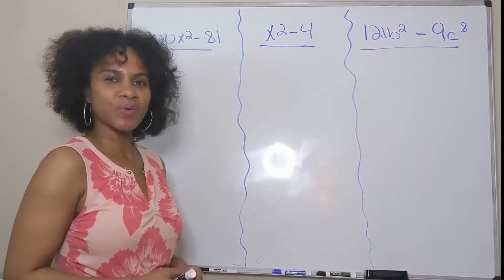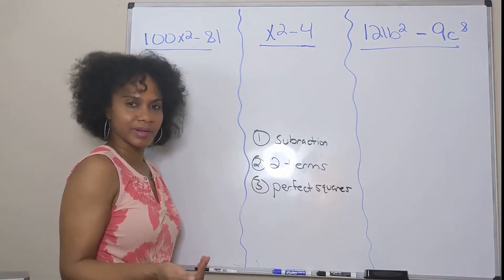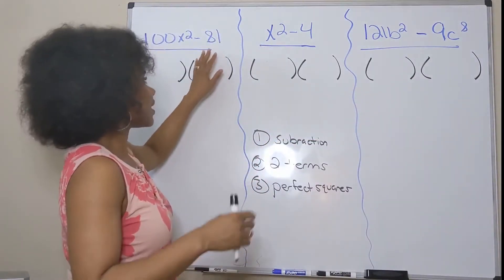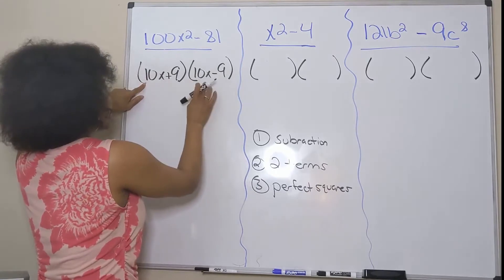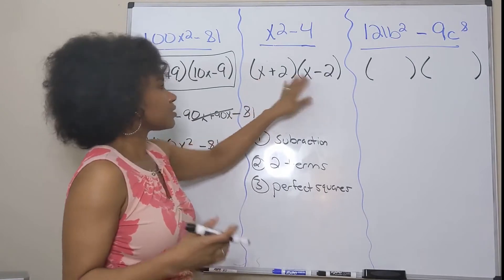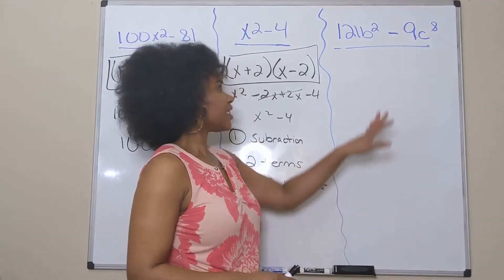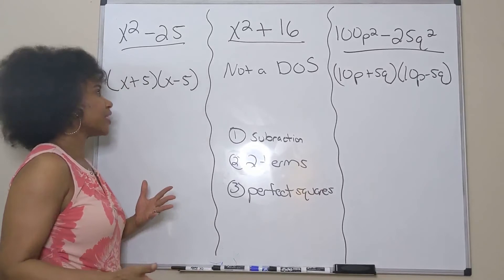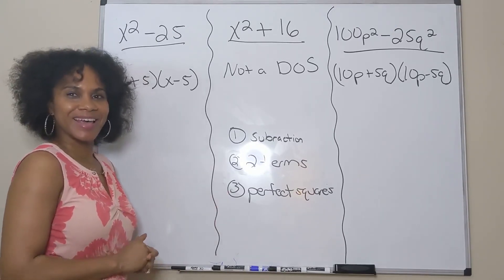Factoring Difference of Squares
Learn how to factor difference of squares with me.  This is a pre-requisite skill for solving quadratic equations by factoring. This standard is part of the algebra 1 curriculum.